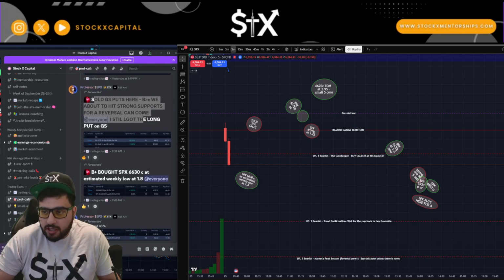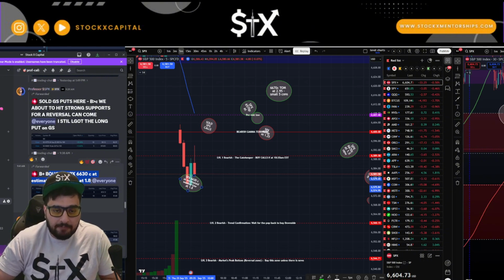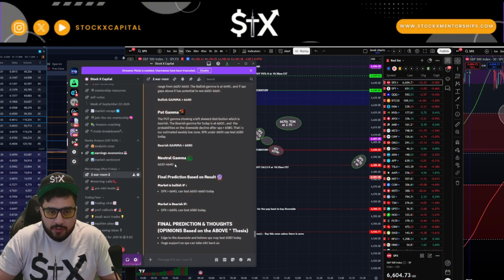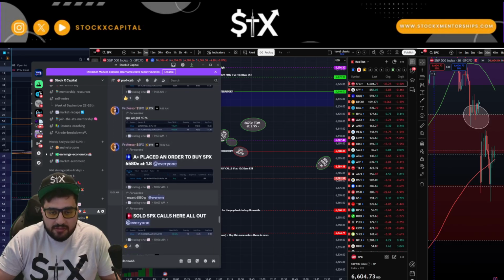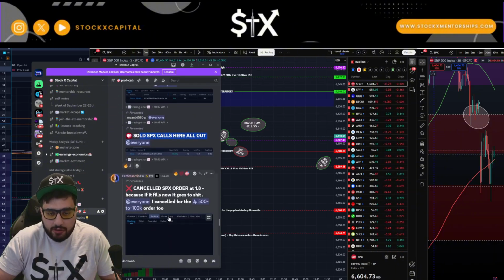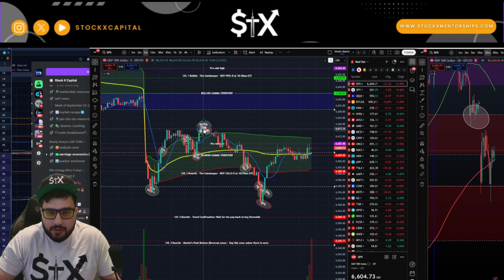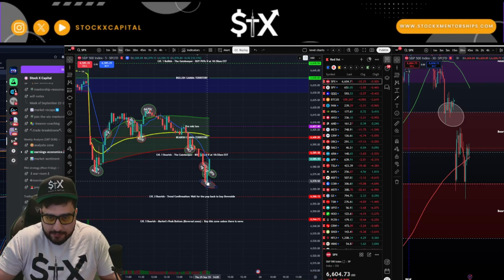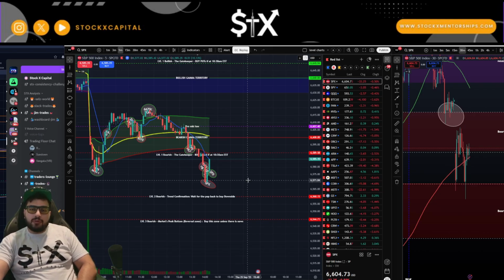🎢Roller-Coaster Price Action on $SPX - Lesson on Premiums 📊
Today’s session was a choppy ride — market opened lower, bounced, dumped, and kept traders on their toes. Perfect example of why discipline + levels matter.

🚀 Top Trades of the Day:
✅ $GS 775p — Swing from last week, locked +35% 📉
✅ $SPX 6630c — Bought right at our estimated weekly low (6680), ran +85% 💯
✅ $SPX 6630p — Quick scalp, +30% ⚡
✅ $SPX 6550p — A+ fast play, doubled for +100% 🔥

📌 Lesson of the Day:
In chop zones, don’t force trades — instead, use inflection points + premium reads to time the perfect entries. Even on roller-coaster days, precision entries = profits.

🎟️ Want to Learn How We Do It?
Get full access to:
– Daily morning game plans
– Pre-announced A+ setups
– Live voice trading & coaching